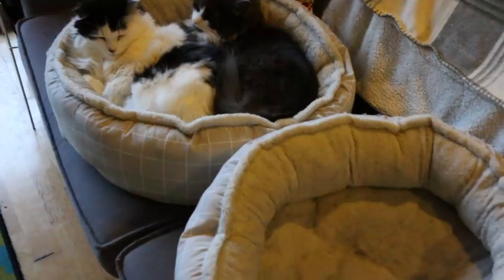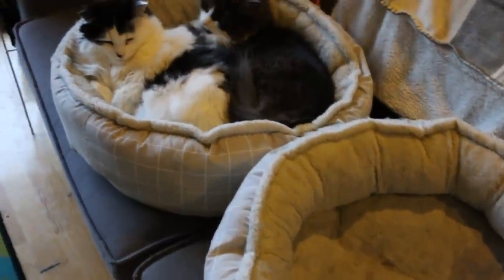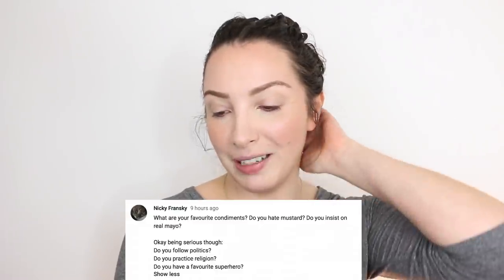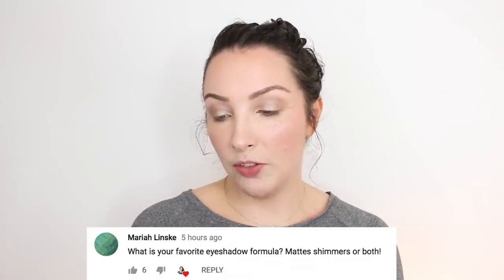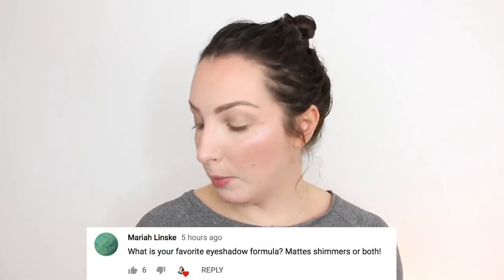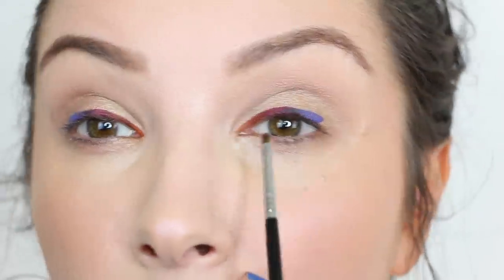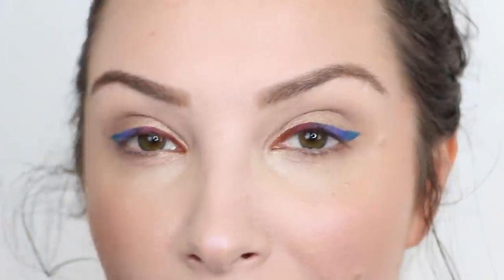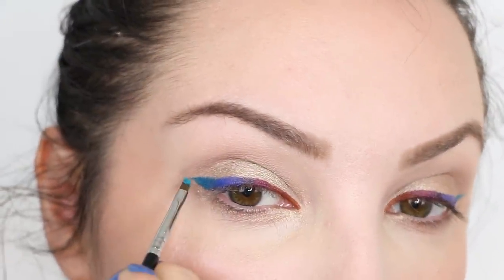GRWM / Q&A - rainbow eyeliner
Thank you to everyone who left questions! I tried to answer as many as I could (hence the stupidly long video)
If you wanted to just watch the rainbow liner tutorial part it is from 38:40 to around 55:00

Innesfree Skinny Cover-Fit Cushion Foundation in Light Beige
It Cosmetics Bye Bye Undereye Illumination Full Cover Anti-Aging Waterproof Concealer in Medium
Thin Lizzy 6 in 1 Professional Powder in Light
Inglot Eyeliner Gels in 63, 65, 64, 75, 82, 66, 87
Model Rock W376 lashes cut in half
Model Rock Lash Glue in Dark
Wearing Kester Black Nail Polish in Lapis

Kat Wilson
AUSTRALIA